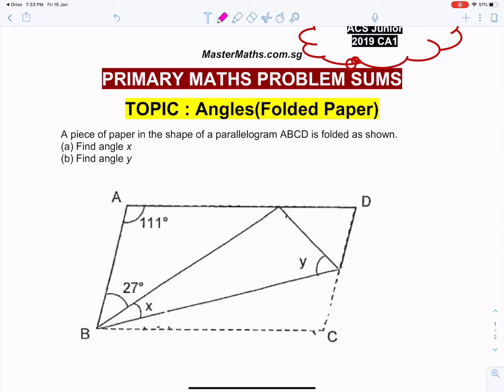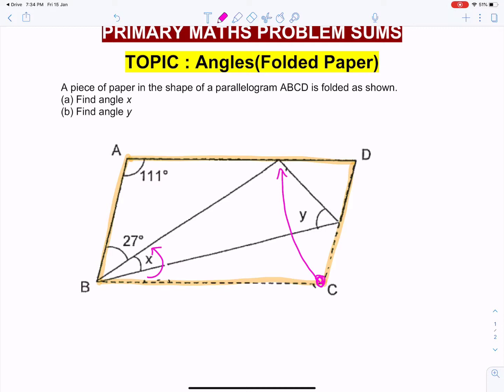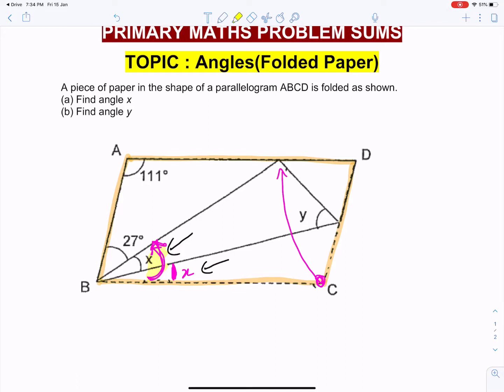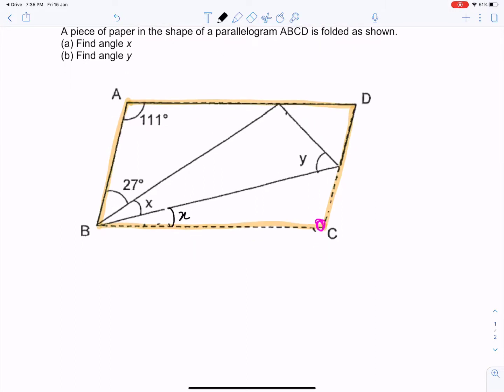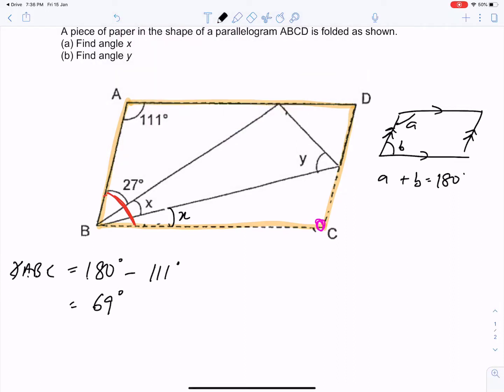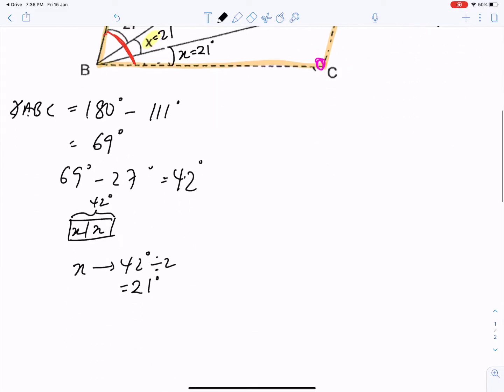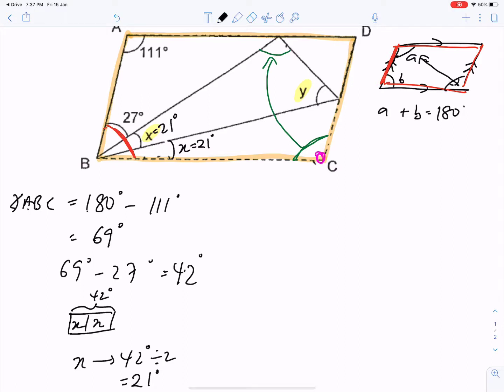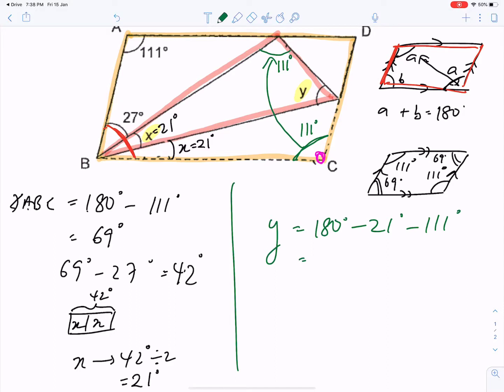ANGLES Folded Paper | Learn Problem Sums | PSLE MATHS PREP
ANGLES Folded Paper